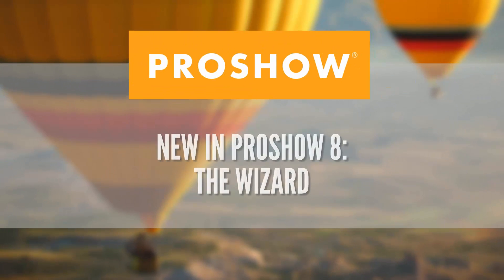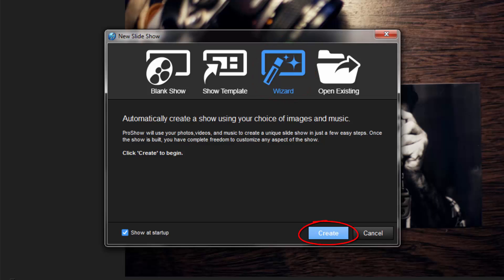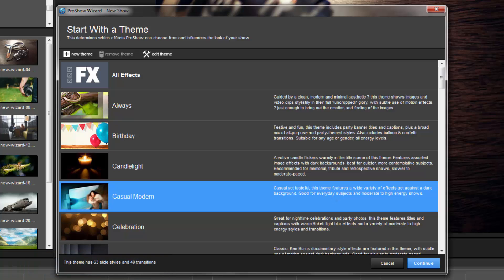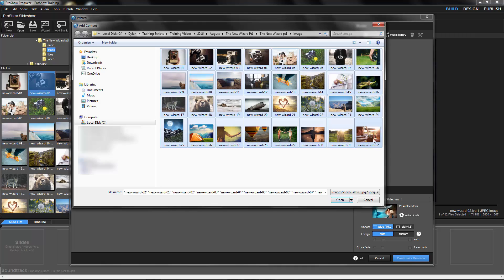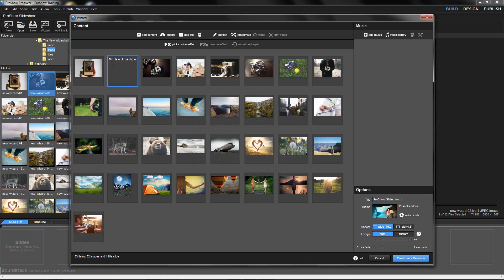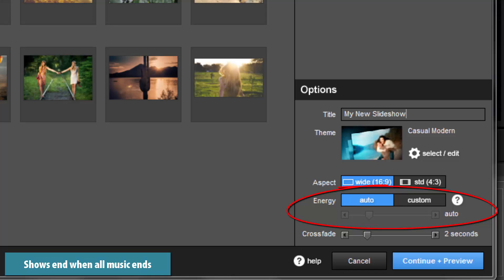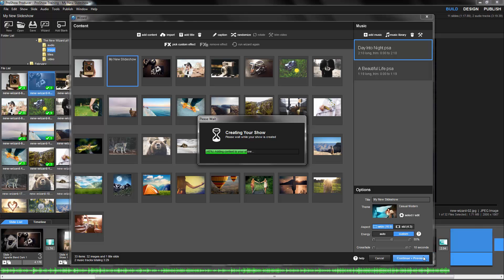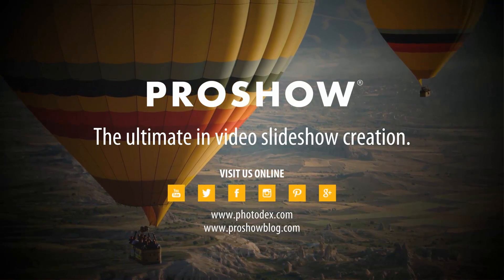Part 1: Using the Wizard in ProShow 8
ProShow 8's new redesigned wizard is more powerful and better than ever. It automatically picks effects and timing based on the theme selected, music, and desired energy level. A one-stop access to easily mix your content, music, and FX to create a professional slideshow.